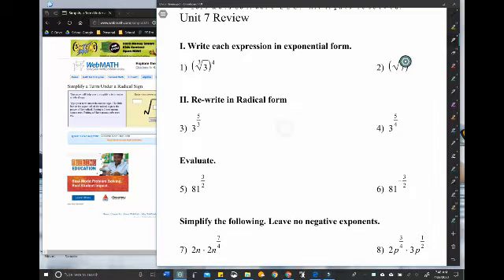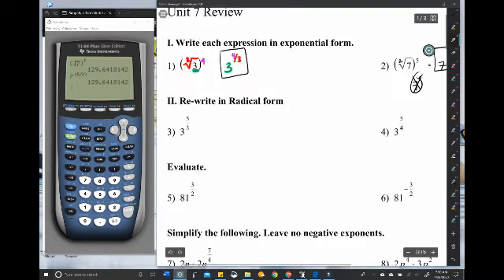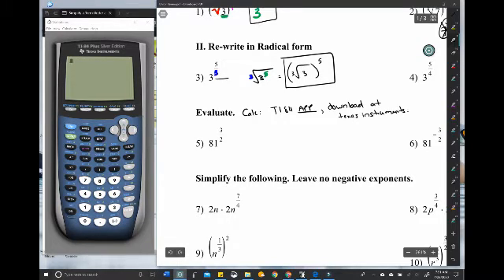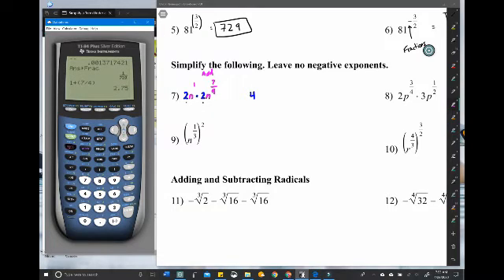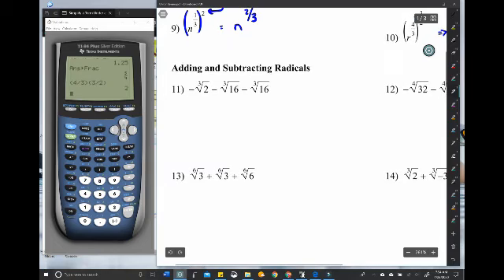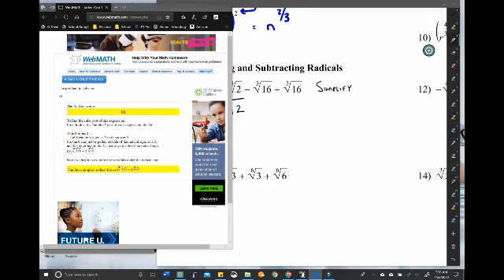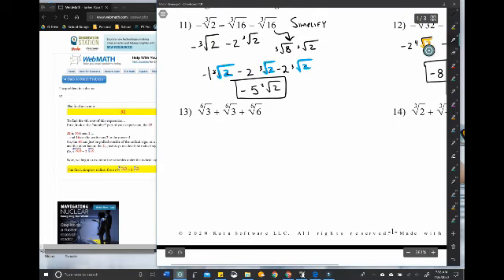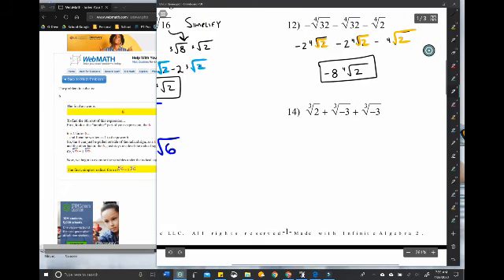Unit 7 Review Part 1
Part 1 of Ch 7 Review